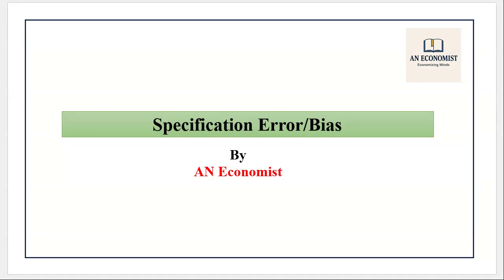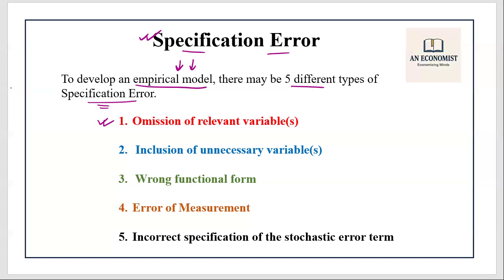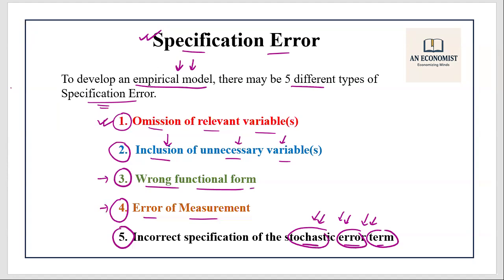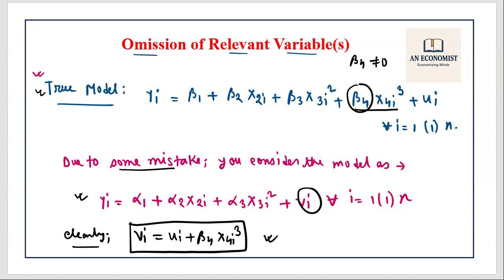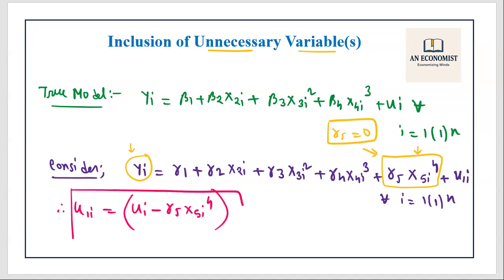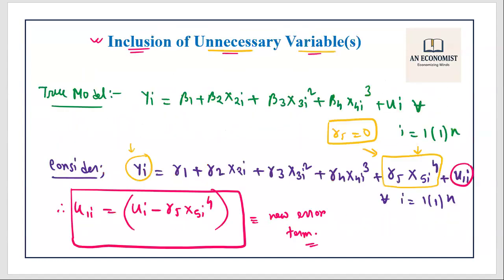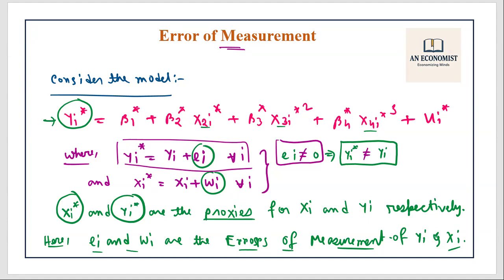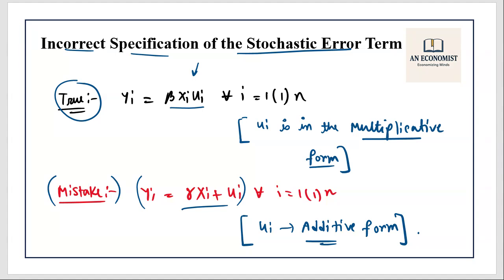6. Specification ERROR & it's TYPES | Model Selection | Part 1 | Ultimate Guide | AN Economist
In this video I have explained what are the possible mistakes an empirical researcher may commit while selecting suitable model for the study. I have gone into formalizing and explaining the different types of errors one by one.